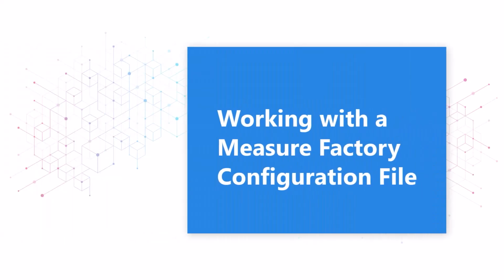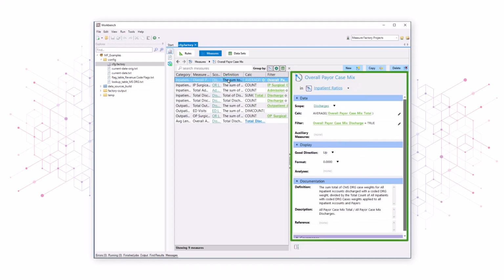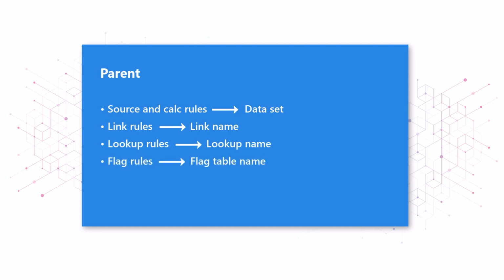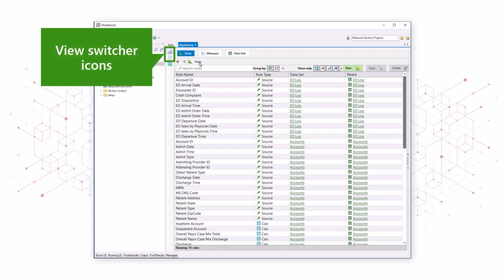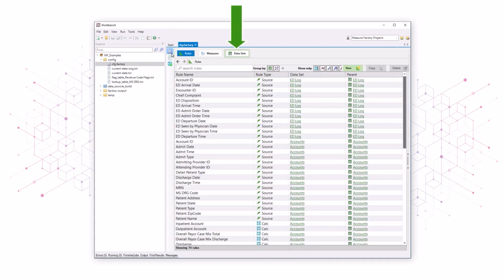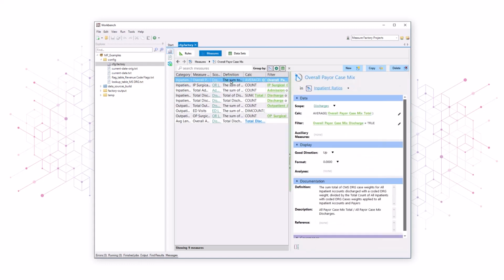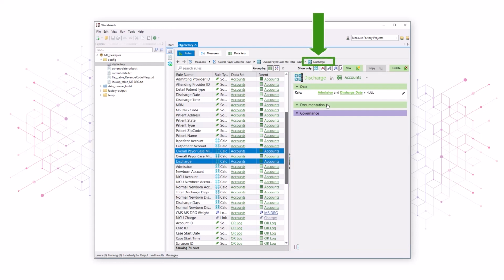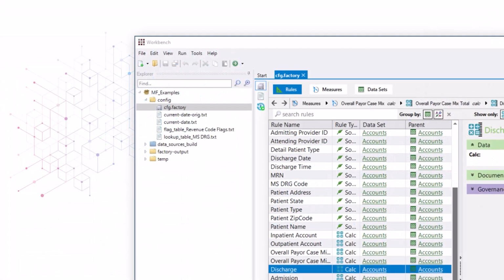Working with a Measure Factory Configuration File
This tutorial dives into managing Measure Factory configuration files, crucial for specifying datasets and applying rules and measures in a healthcare application setting.

📚 WHAT WE'LL COVER:

- Editing rules and measures within both the Measure Factory editor and text editor views.
- Navigating the intricate connections between dependent rules.
- Understanding the structure of a Measure Factory configuration file and its role in a healthcare application.
- Techniques for managing measures and rules, including creation, copying, deletion, and detailed editing.
- Strategies for organizing and navigating through datasets and rules effectively, using features like breadcrumbs for tracing actions.

By the end of this session, viewers will gain proficiency in handling Measure Factory configuration files, enhancing their ability to work with complex datasets and rules in a healthcare context.